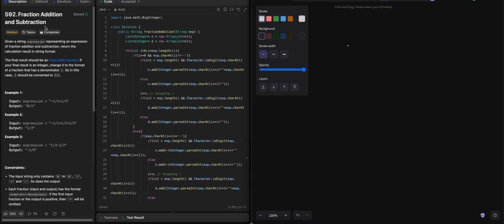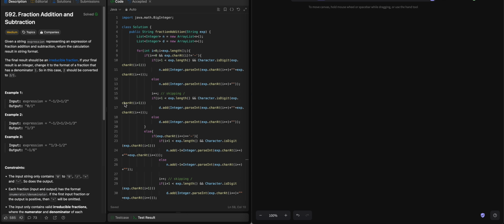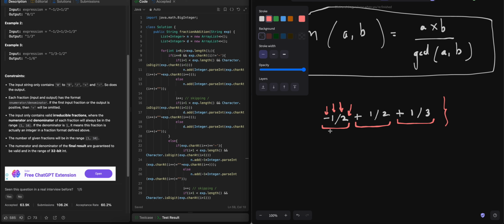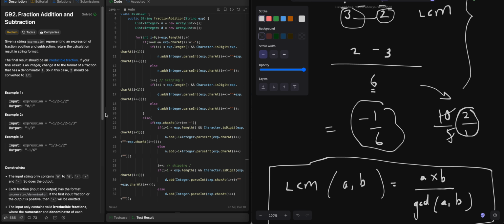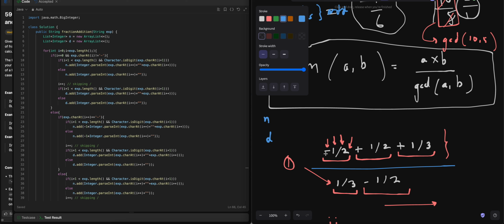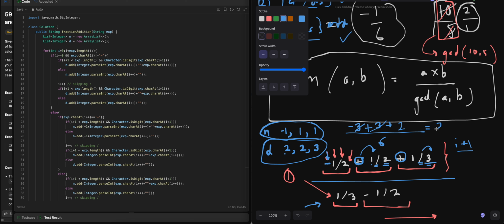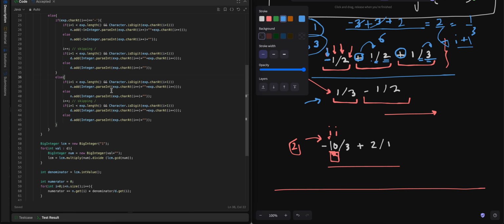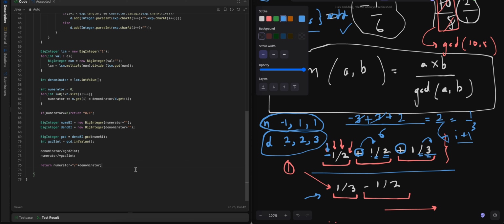Leetcode | 592 | Fraction Addition and Subtraction leetcode #592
Given a string expression representing an expression of fraction addition and subtraction, return the calculation result in string format.

The final result should be an irreducible fraction. If your final result is an integer, change it to the format of a fraction that has a denominator 1. So in this case, 2 should be converted to 2/1.